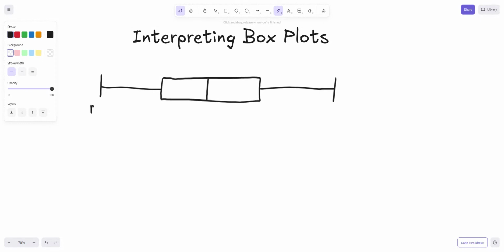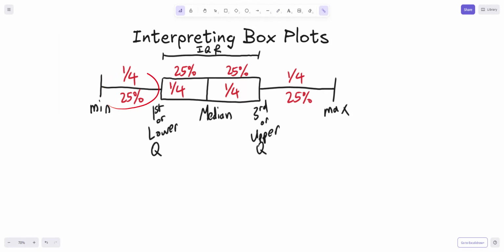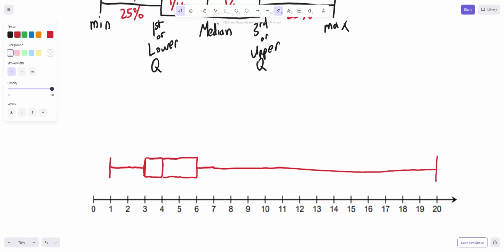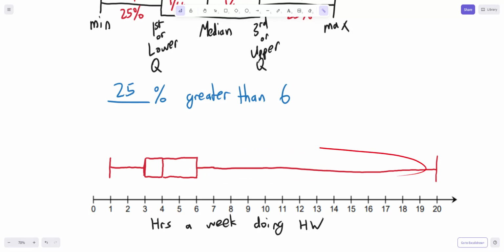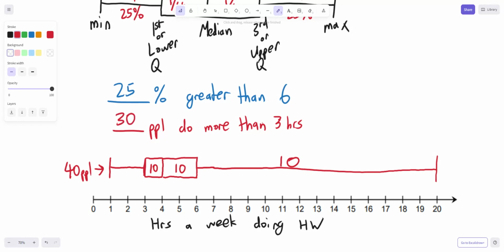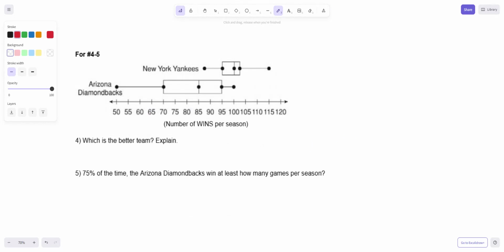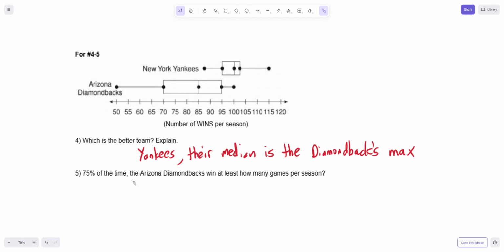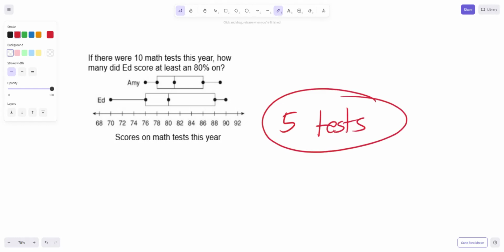Interpreting Box Plots